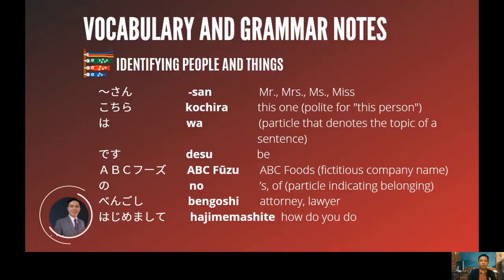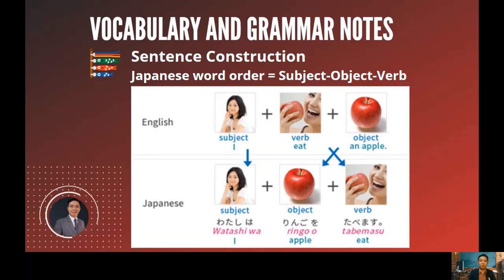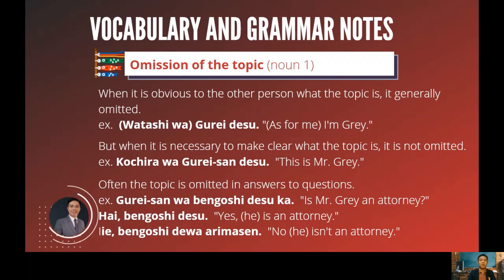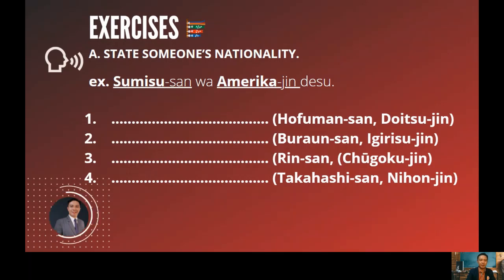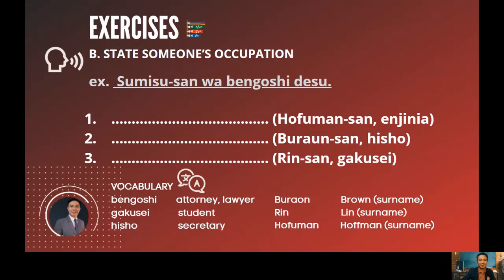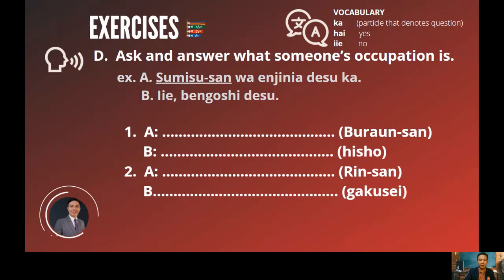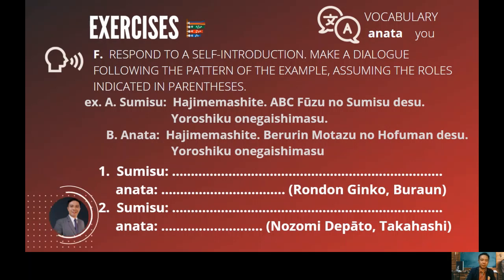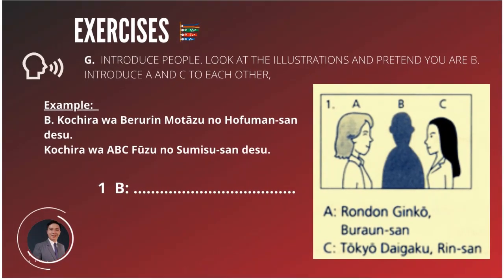Japanese 101: Making Introductions (FREE LESSON)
This video is intended to support the Flexible Technology Enhanced Learning (FLEXTEL) Approach of the students attending classes in the new normal.  Hopefully this lesson would bring some light to students who are eager to learn the Japanese Language or Nihongo.

In this video you will learn how to:
1.  Introduce yourself and others.
2.  State nationalities and occupations